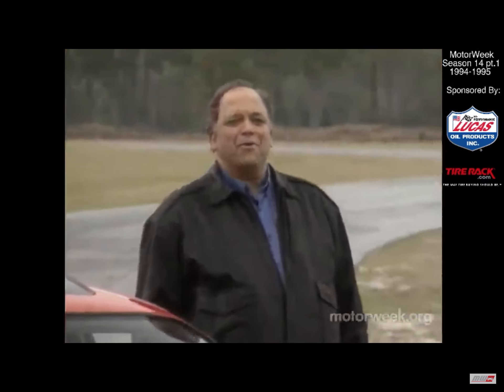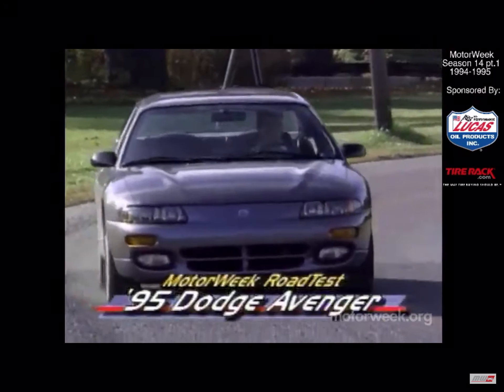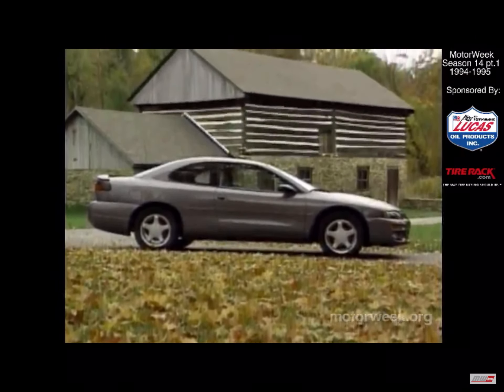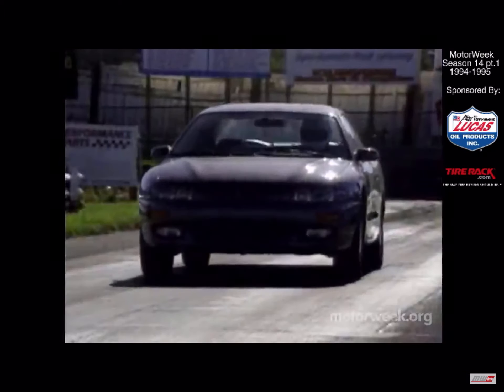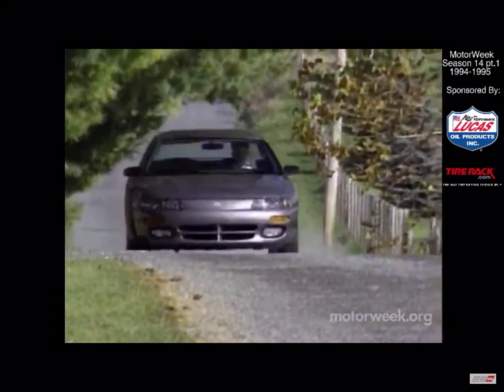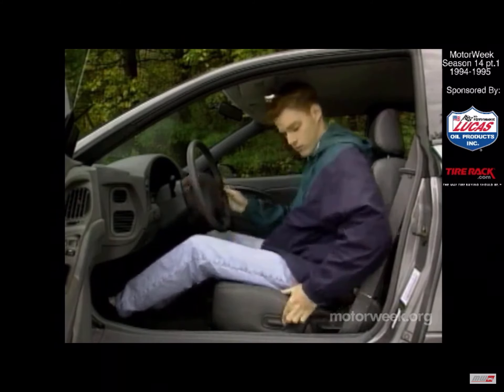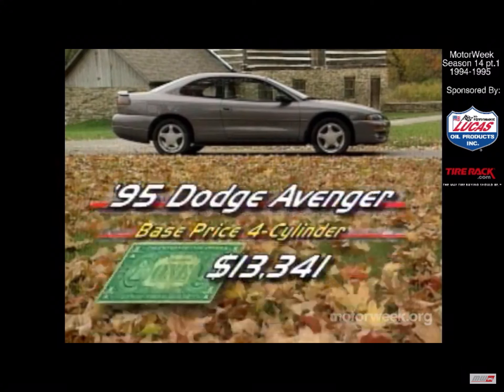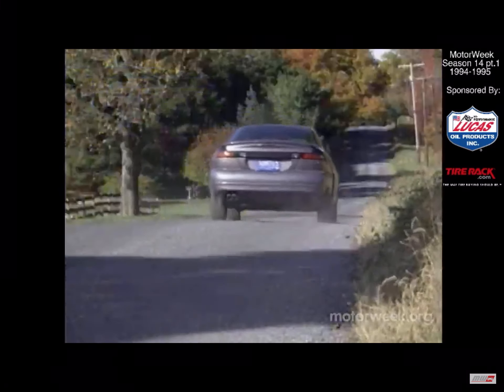1995 Dodge Avenger Coupe - MotorWeek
Road Test of the 1995 Dodge Avenger Coupe.